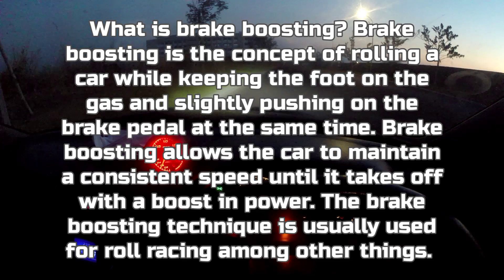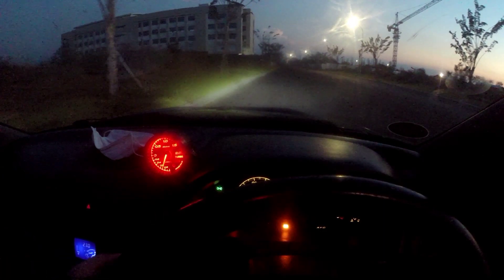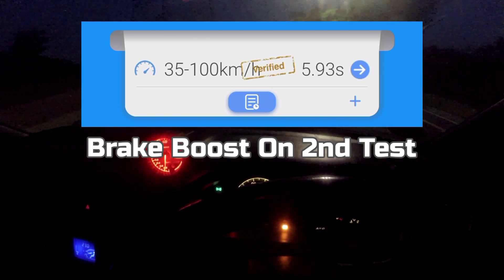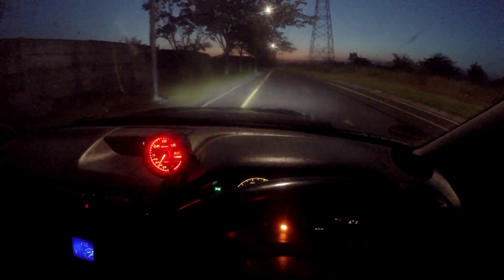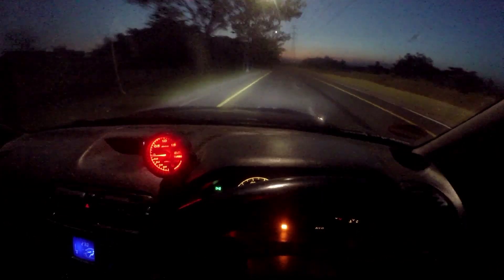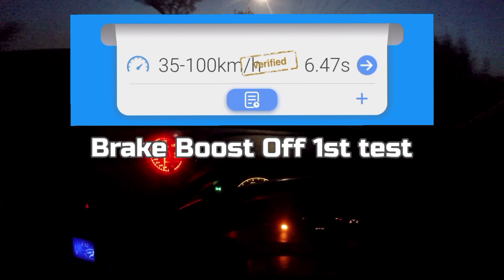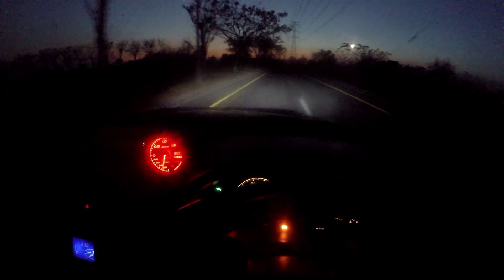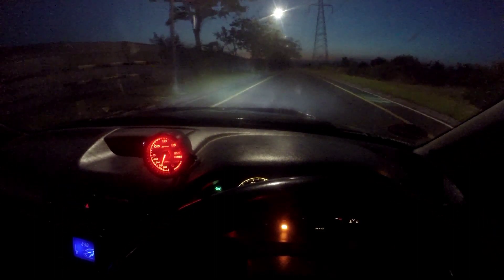Galant VR4: Rolling Antilag A.K.A Brake Boosting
Rolling start lebih kenceng khusus mobil berturbo
pake brake boosting aja 💥💥